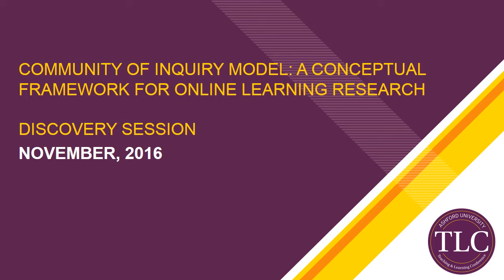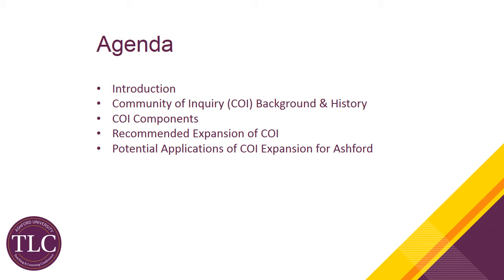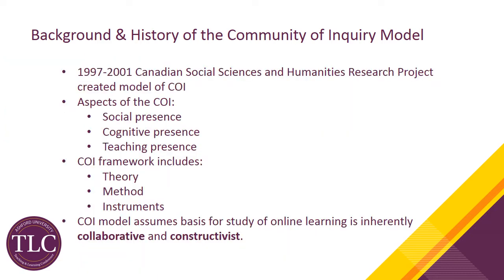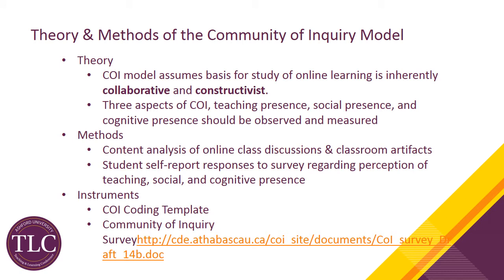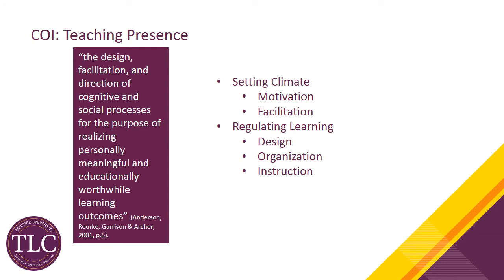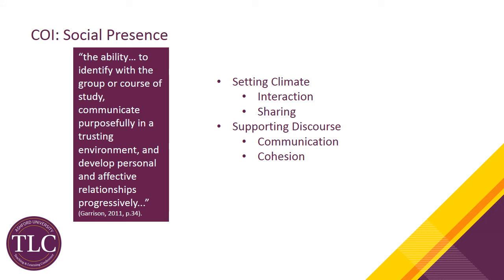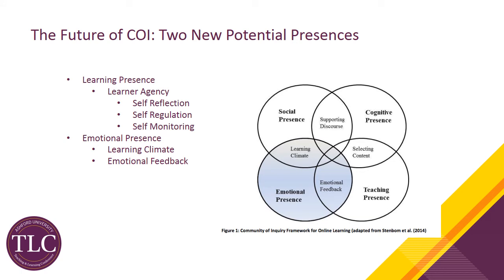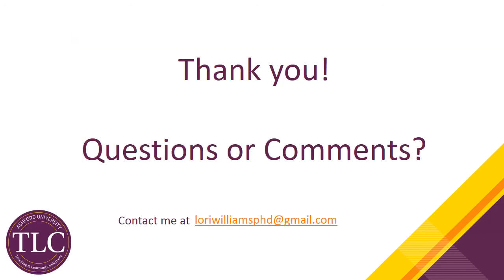TLC16 | Community of Inquiry Model: A Conceptual Framework for Online Learning Research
Presenter: Dr. Lorraine Williams

Learn about the Community of Inquiry Model conceptual framework that undergirds much of online learning research. Participate in a discussion about expanding this framework in the context of Ashford University.